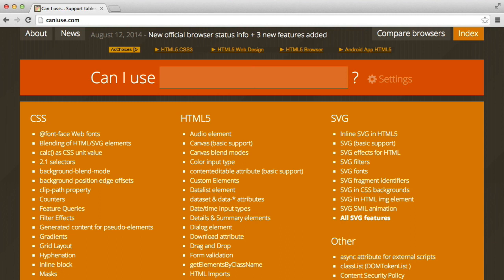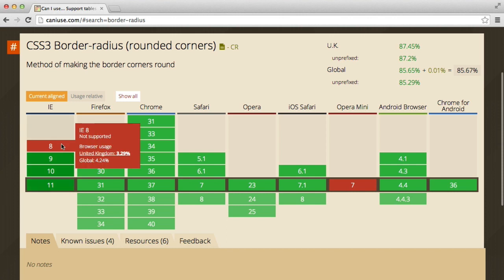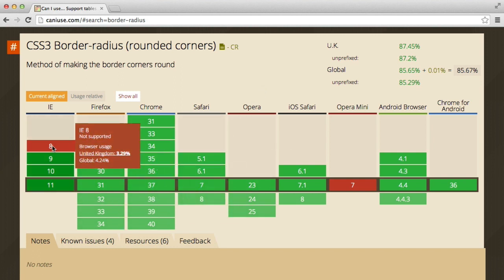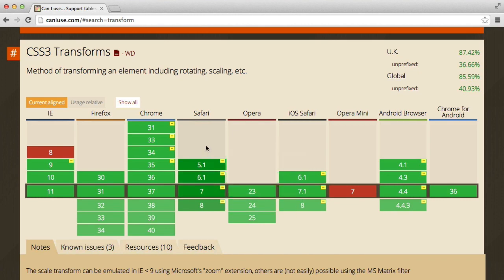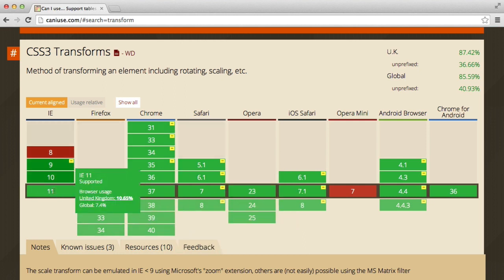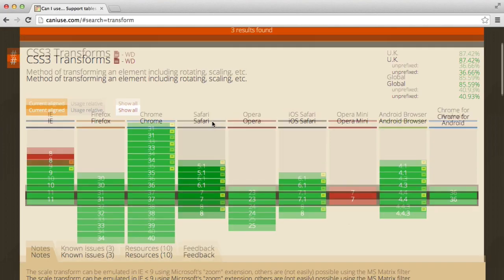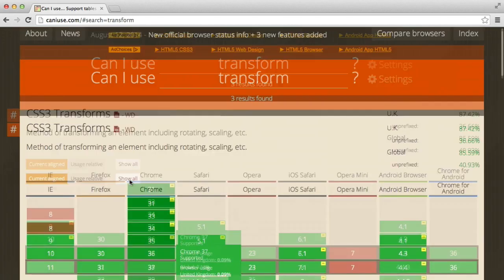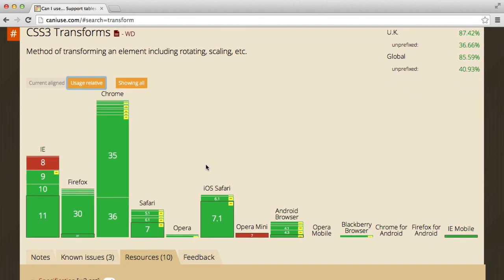Check HTML5/CSS3 Support With CANIUSE.COM